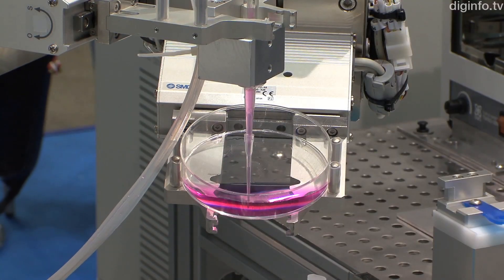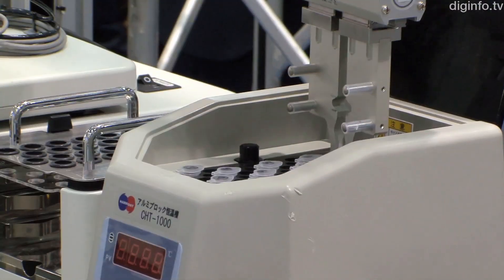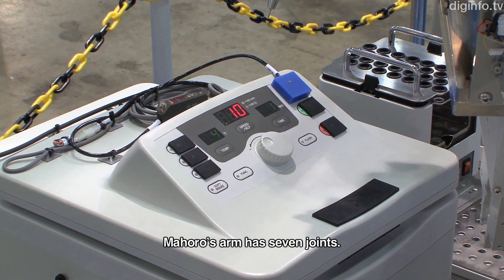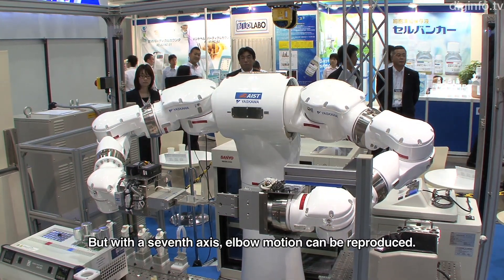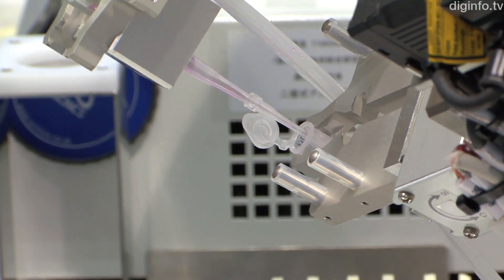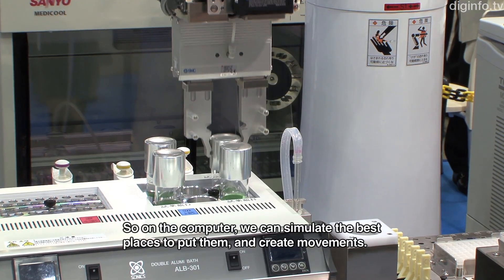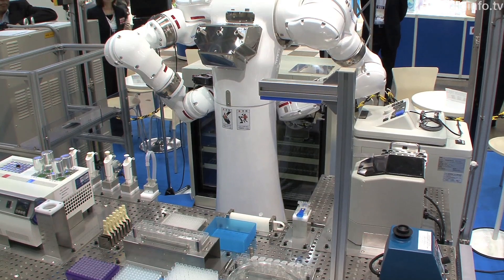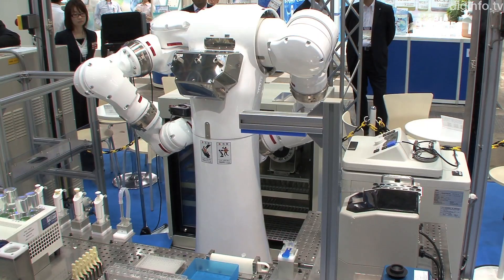Mahoro lab android automates dangerous lab work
Mohoro lab android automates dangerous lab work

28/6/2012 INTERPHEX JAPAN

AIST, Yaskawa Electric
Mahoro (Galaxy Pharma robotic platform)